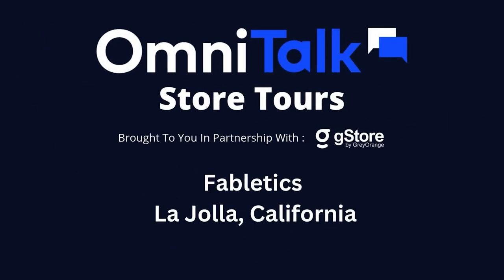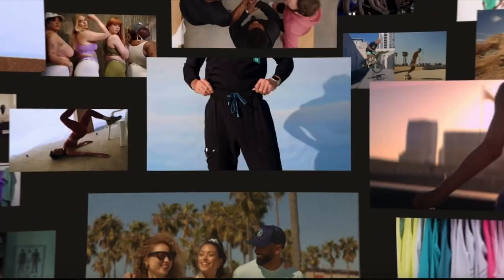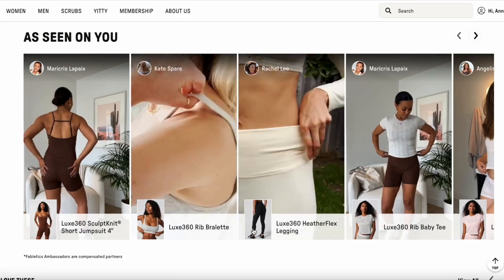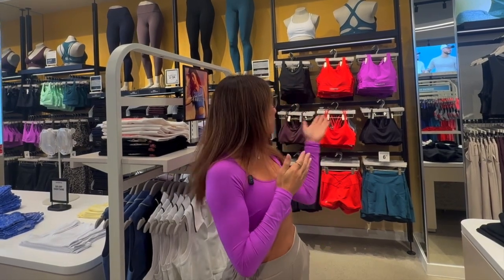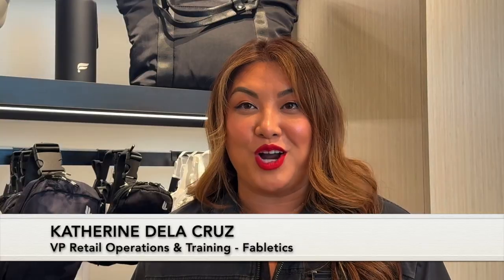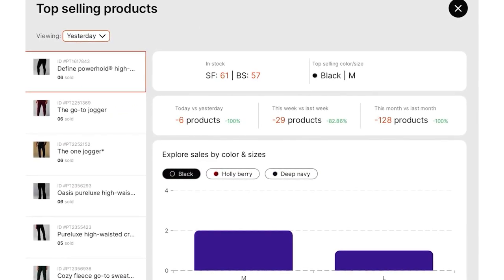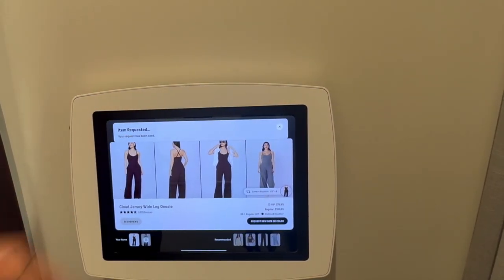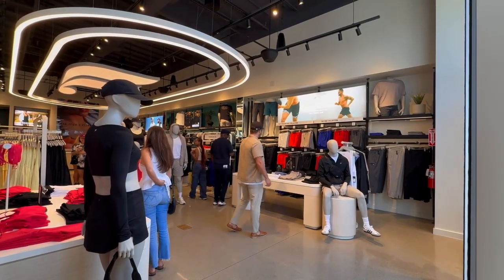1 Associate, 18 Minutes, 0 Guesswork | Fabletics x gStore: The Blueprint for Autonomous Retail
What used to take multiple associates working 8-hour shifts now takes just 18 minutes. In this exclusive store tour of Fabletics' new La Jolla location, discover how the digitally native activewear brand achieved 95% floor compliance across its fleet using GreyOrange's gStore platform and advanced RFID technology.

Store Manager Nehla Nebril demonstrates the "autonomous store" concept in action—from real-time inventory tracking and precision item location mapping to intelligent fitting room experiences that rival online shopping analytics. With over 2.3 million VIP members and aggressive expansion plans for the next 100 stores, Fabletics proves that operational efficiency and exceptional customer experience aren't mutually exclusive.

Key takeaways:

- Real-time RFID tracking integrated with existing store systems
- Overhead readers and smart handhelds enabling precise inventory management
- Interactive fitting rooms with automated size/color requests
- Customer preference insights rivaling e-commerce analytics
- Scalable technology infrastructure supporting rapid growth